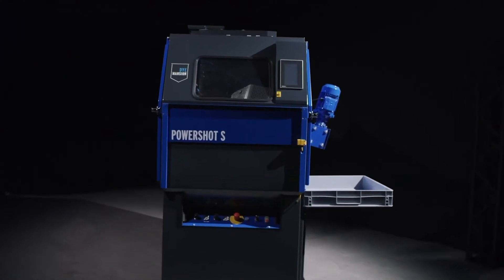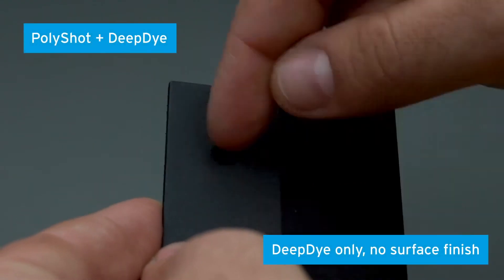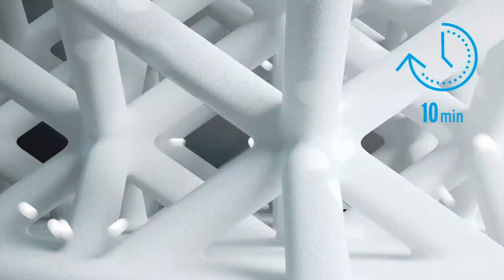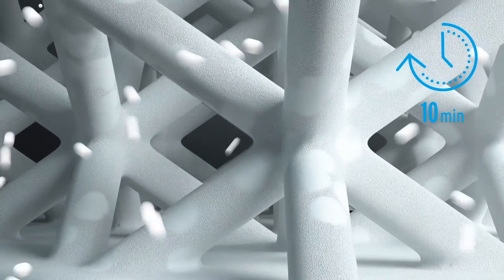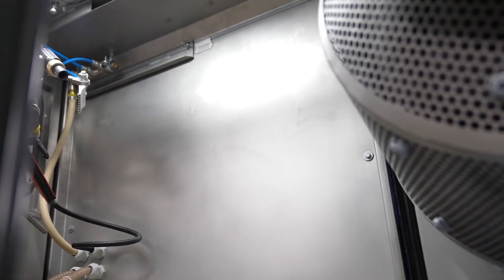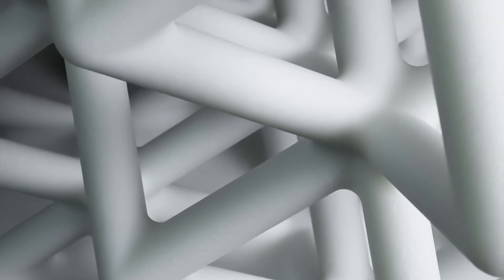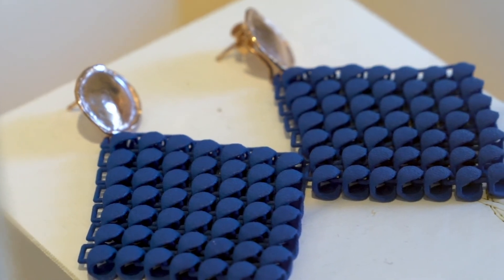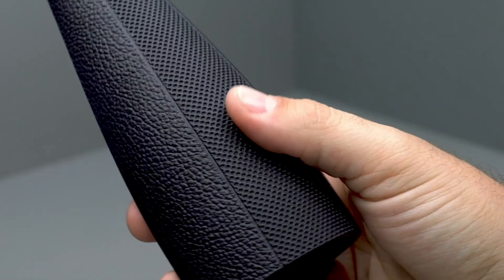Explained: The Powershot S I the leading blasting system for end-use parts with a superior finish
In this video we do explain how the Poweshot S works, what role it plays within our Print-to-product Workflow and how to operate the system.

Experience everything about the leading blasting system for end-use parts with a superior finish

Explained: The Powershot S I leading blasting system for end-use parts with a superior finish | DyeMansion